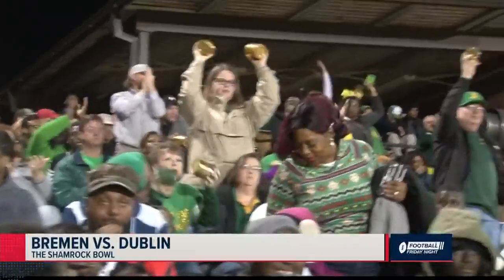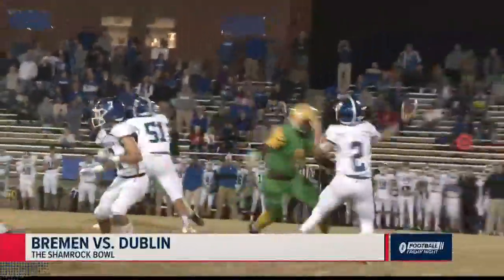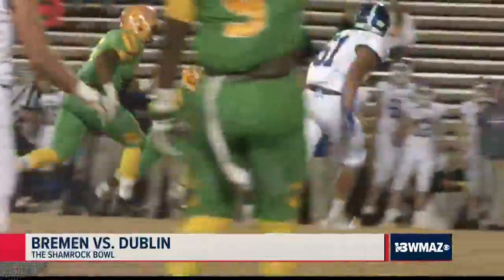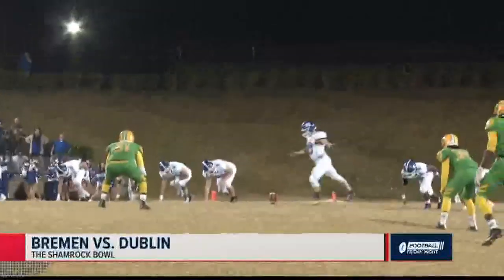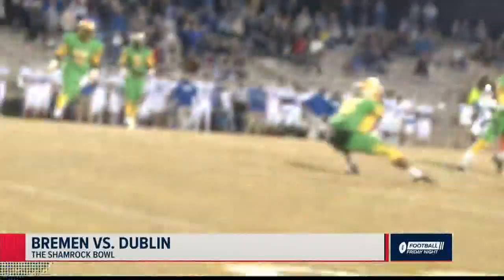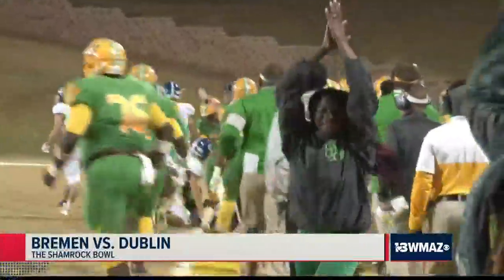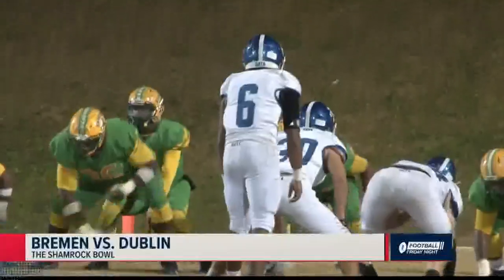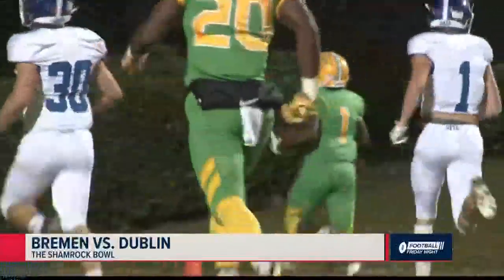Bremen vs. Dublin 2019 Georgia high school football highlights (Week 14)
Here are your 2019 Georgia high school football highlights from Football Friday Night.

13WMAZ News is the #1 station for news and weather in the Central Georgia area, serving people in Dublin, Macon, Milledgeville and Warner Robins.